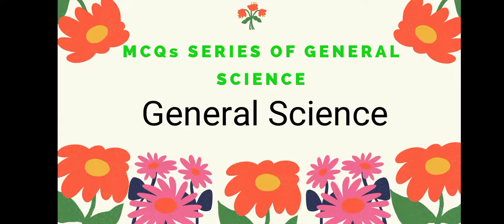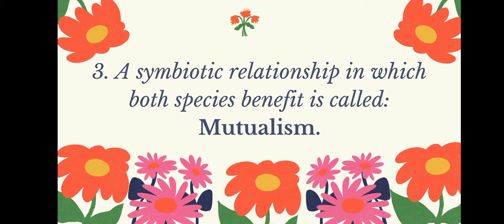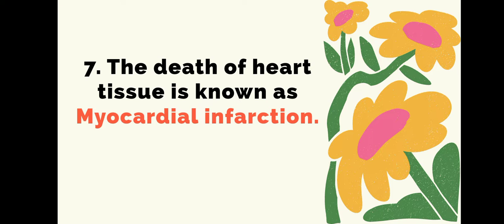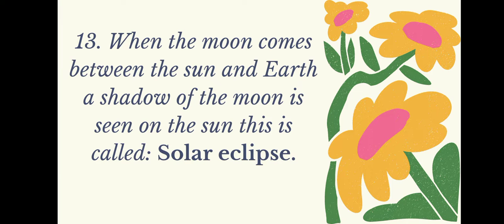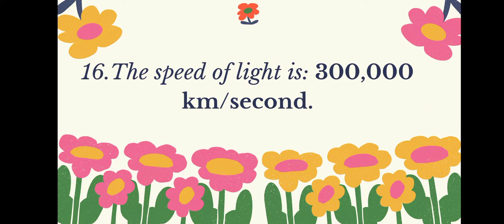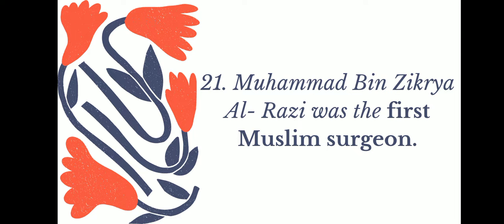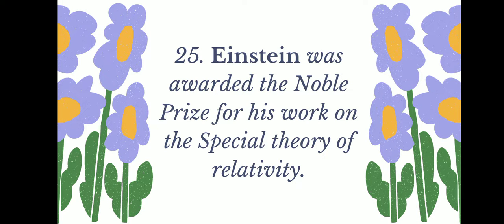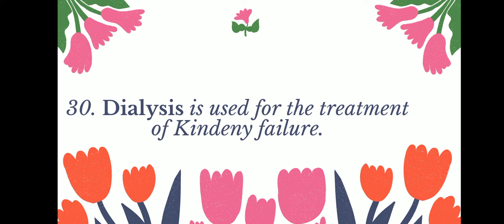MCQs of General Science | Everyday Science MCQs | Most Repeated MCQs of General Sci/Everyday Science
Assalam o Alaikum Everyone! Hope you are doing great. Thank you so much for visiting our YouTube channel.
Today we are going to discuss the MCQs of General Science | Everyday Science MCQs | Most Repeated MCQs of General Science /Everyday Science
Most important and repeated MCQs GK | past Papers repeated Questions.
Most important repeated MCQs of Pakistan Studies / Pakistan Studies.
Through this platform, you will find General knowledge, General Science, Everyday Science, Islamic Studies / Islamiyat, and Urdu MCQs which definitely help you in preparation for competitive exams.
You will also find subject-related MCQs such as;
Urdu
Islamiyat
Math basic (Ratio, percentage, Arithmetic, Algebra)
English
Computer Science
MS Office (Word, Excel, PowerPoint)
Pedagogy
 Geography
Physical Education
Physic
Chemistry
Biology
These MCQs series provide you opportunities to score more numbers in any test of FPSC, PPSC, NTS, CTSP, FIA, FBR, or other competitive exams.
These MCQs are for Director, Assistant Director, Assistant, Inspector, sub-inspector, SST, EST, and a subject specialist.
These MCQs are for the preparation of screening tests, and interviews for govt jobs.
These all MCQs are most repeated in past papers which are collected by our research team, whose attempted different competitive exams.
Basic MCQs of Pakistan Studies, Pakistan geography-related MCQs,

MostRepeatedMCQsofGeneralScience/EverydayScience